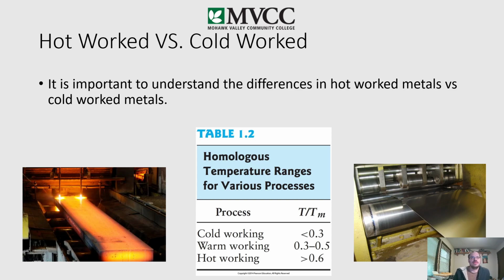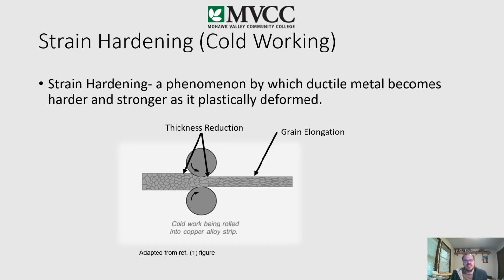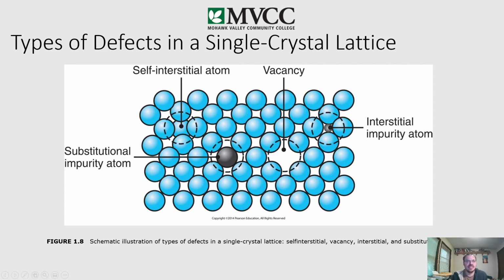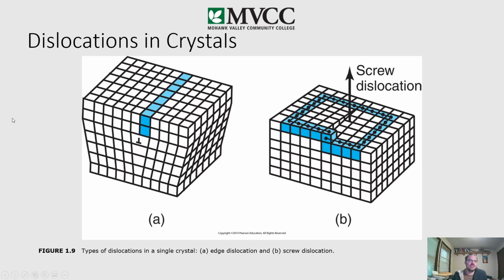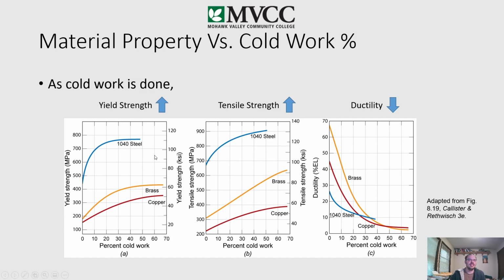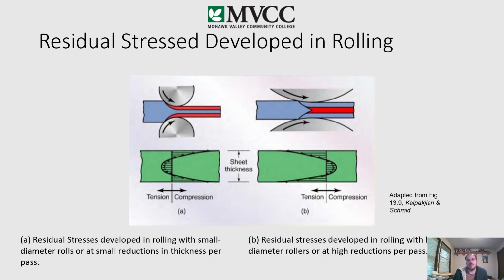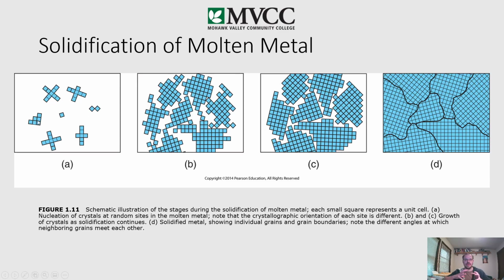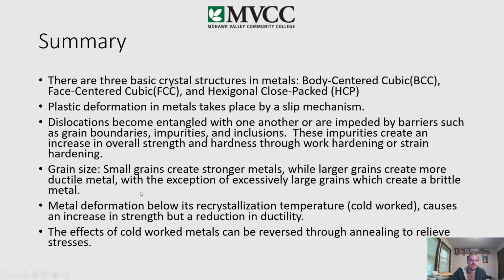MT114 Chapter 1 Part 2